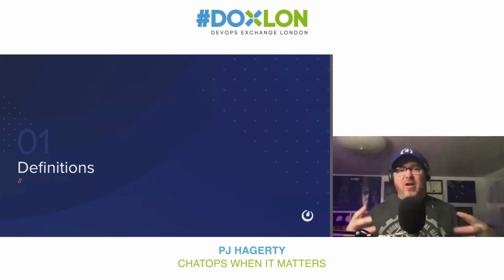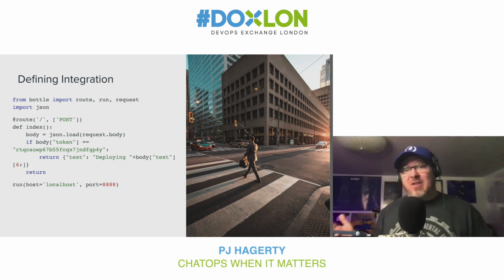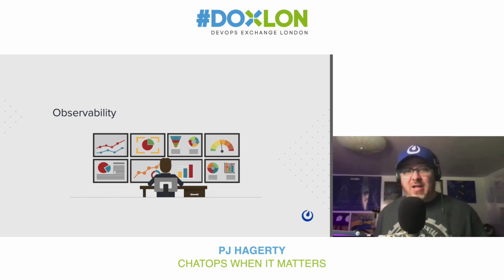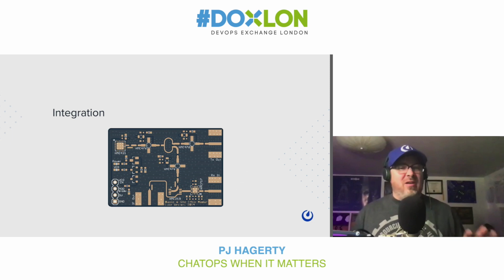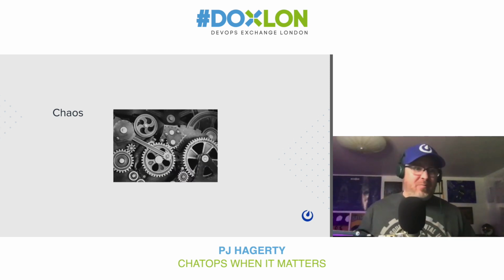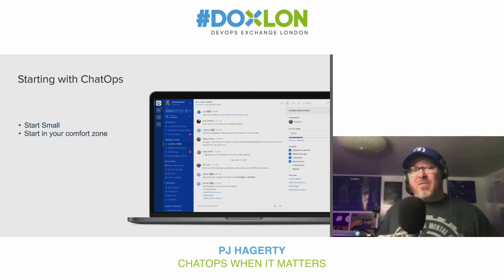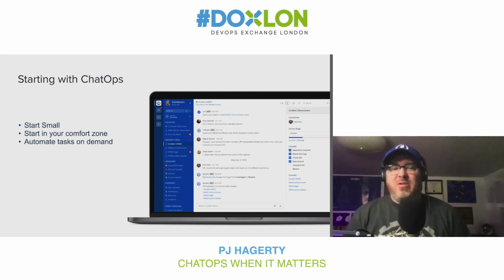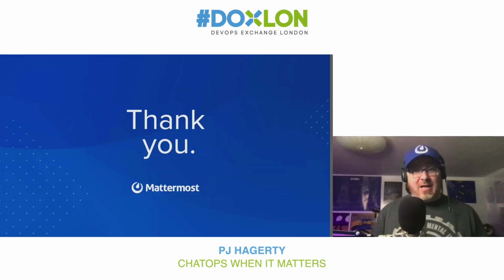PJ Hagerty @ Mattermost - ChatOps When It Matters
Incident response is one of the key components to running a successful DevOps organization, but only when all the parts work together. ChatOps has often been seen as an important part of Incident Response, but can be much maligned when not used properly. In this talk, we will take a look at how to use your ChatOps tooling to work with your team on Incident Response, how to create an Incident Response Playbook and why that is key to streamlining team activities during an incident, and how integrations can be work with your ChatOps setup to help bring the necessary people together to respond.

Bio:
PJ is the Senior Developer Advocate at Mattermost and a board member of Open Sourcing Mental Illness (OSMIhelp.org). He is an organizer of DevOps Days Buffalo, CodeDaze, and ElixirDaze. Additionally, PJ is a developer, writer, speaker, and musician. He is known to travel the world speaking about programming and the way people think and interact. He is also known for wearing hats.